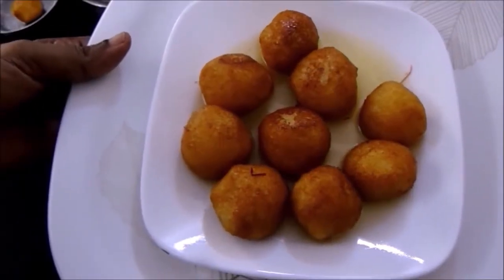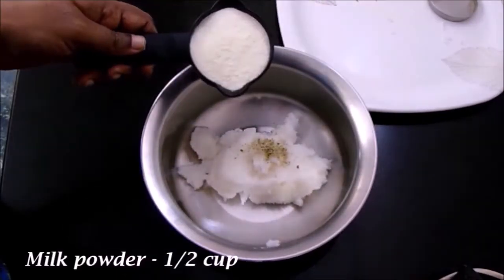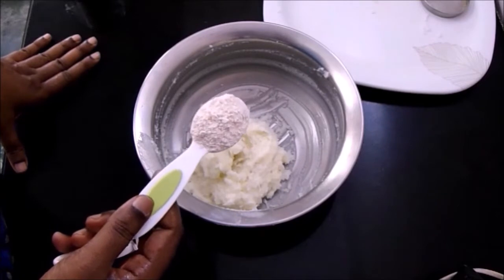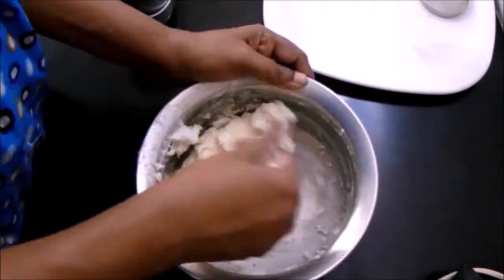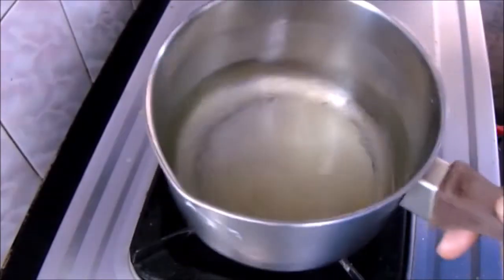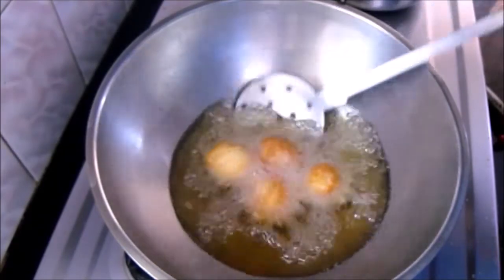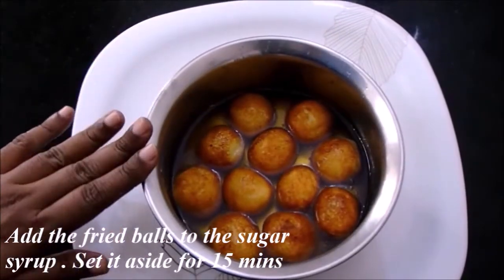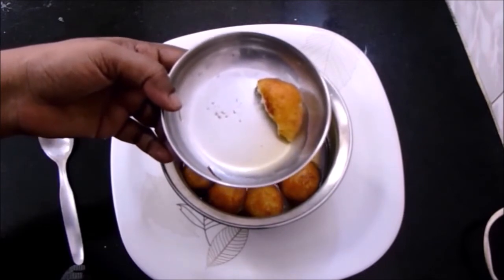Gulab Jamun Recipe -Instant Gulab Jamun Recipe-Leftover Rice Recipe-Rice Gulab Jamun Recipe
Gulab Jamun Recipe -Instant Gulab Jamun Recipe-Leftover Rice Recipe-Rice Gulab Jamun Recipe-Wheat Gulab Jamun Recipe-Wheat Flour Gulab Jamun Recipe-Atta Gulab Jamun Recipe

Ingredients :

Left over Rice - 2 cup
Milk Powder - 1/2 cup
Wheat Flour - 1 tbsp
Cardamom Powder - A Pinch